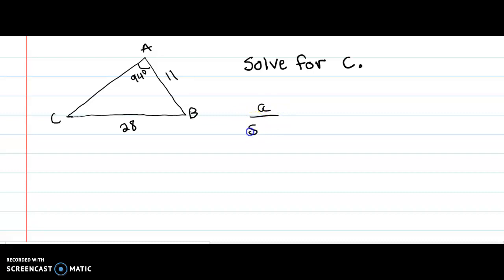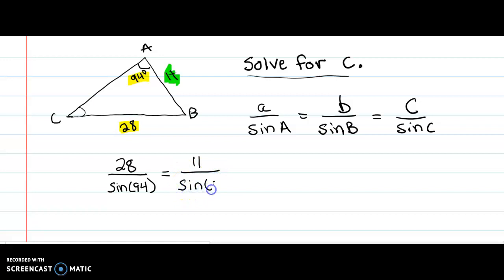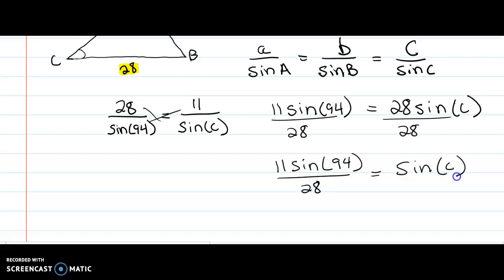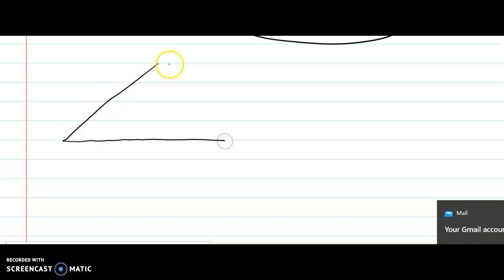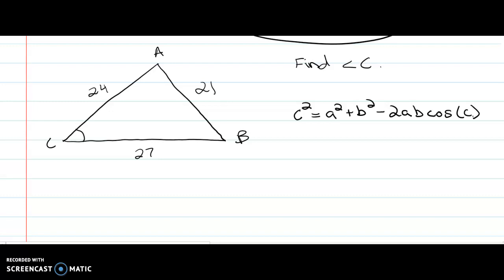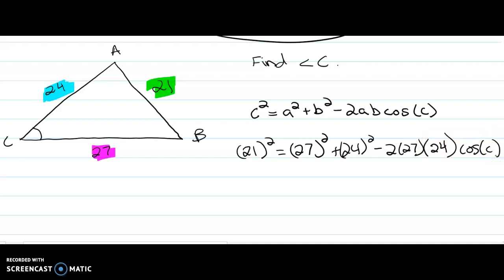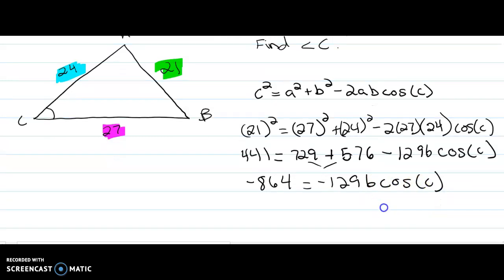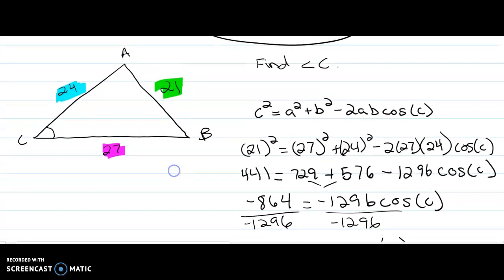Law of Sines and Cosines